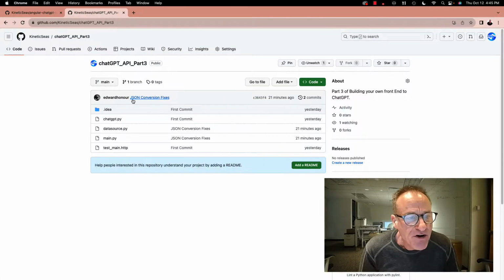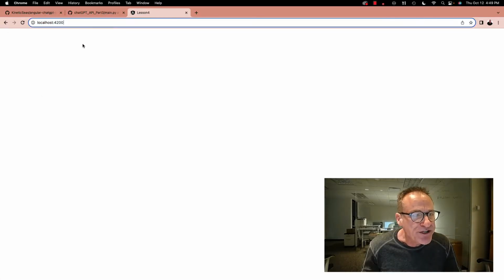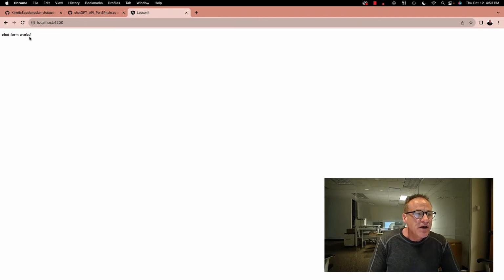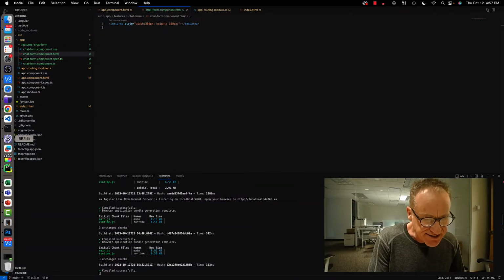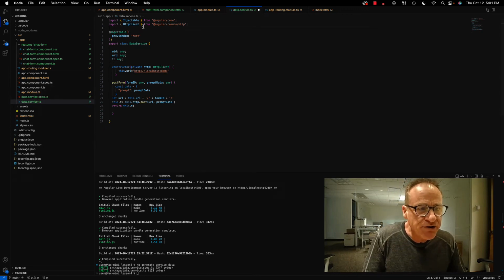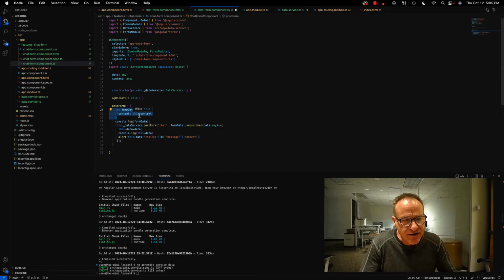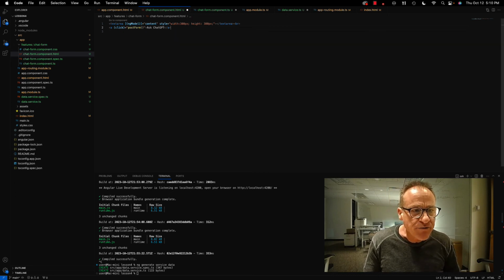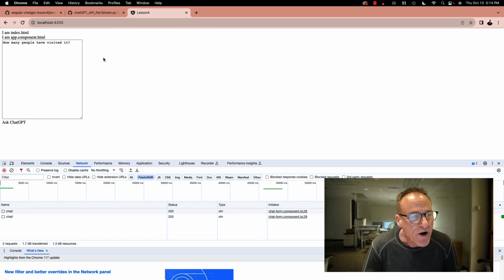Build a ChatGPT Front End With Angular - API Access (Part 4)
In this lesson we create the basics of an Angular application that can talk to the python FastAPI project we created to interface with ChatGPT.  In this lesson we:

1) Create a new project.
2) Create a new component with a textarea control.
3) Create a data service to call the FastAPI program.
4) Tie the whole thing together.